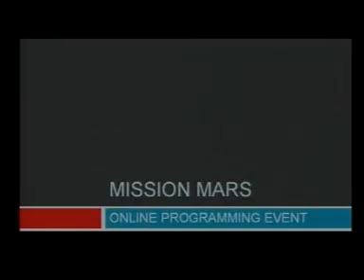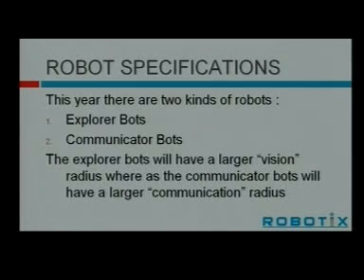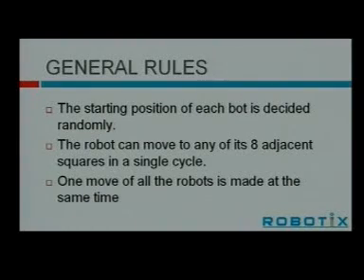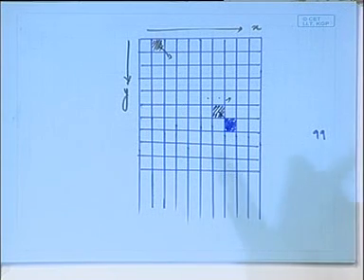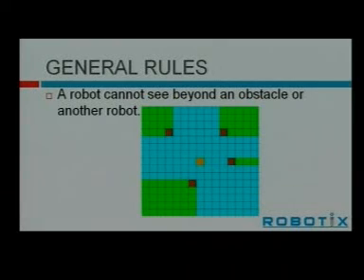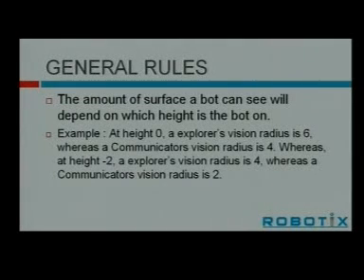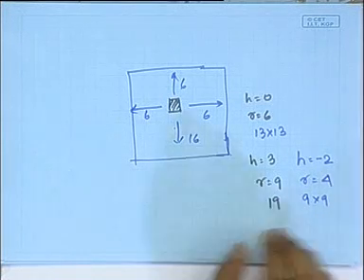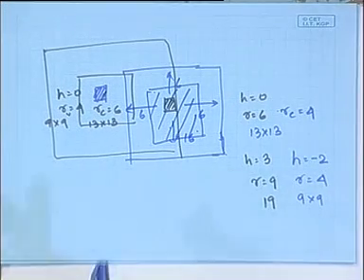Mission Mars - Robotix 2008